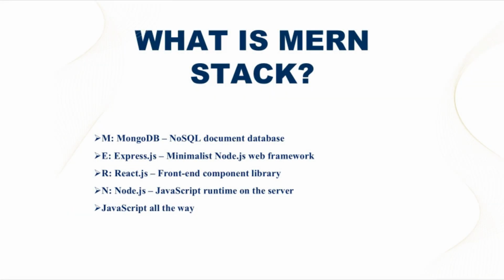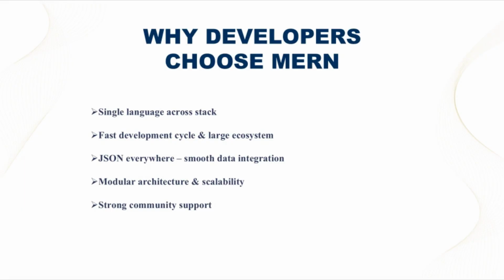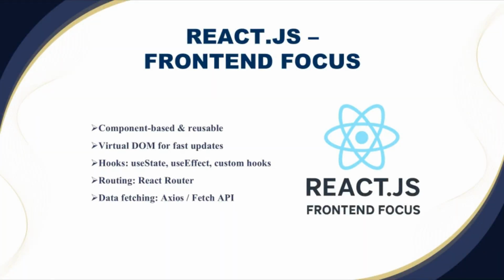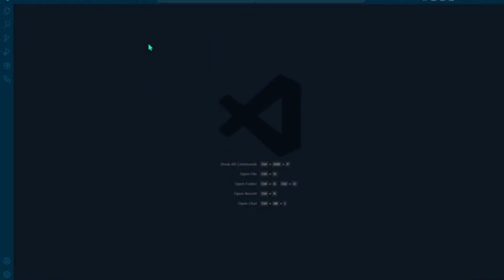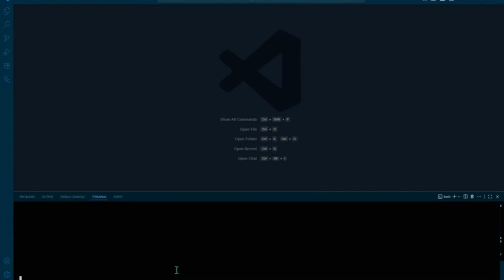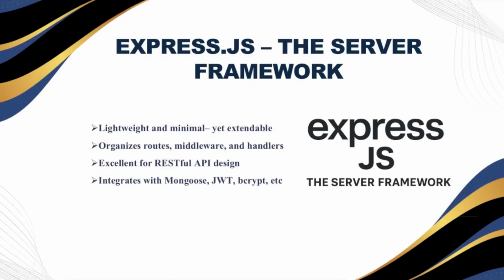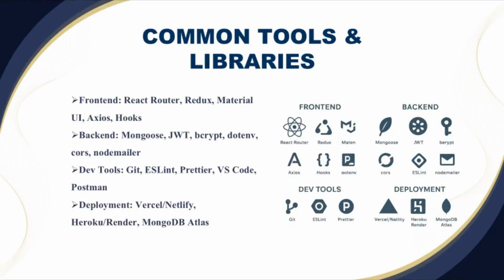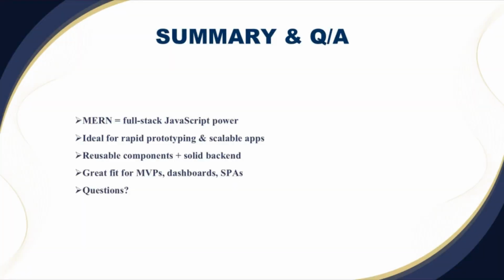Full Stack Js for Modern Web Development | Mern Stack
RenoSync Software Pvt. Ltd.
Instagram | Twitter (X) | Linkedin with following handle__@renosyncsoft